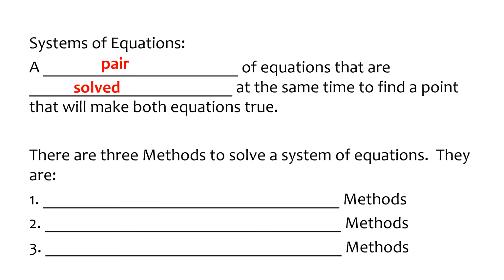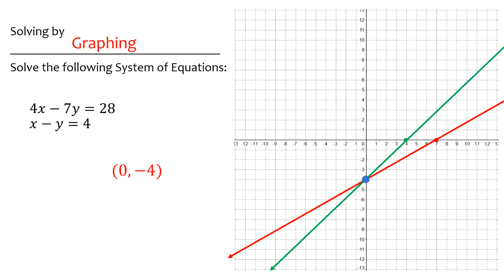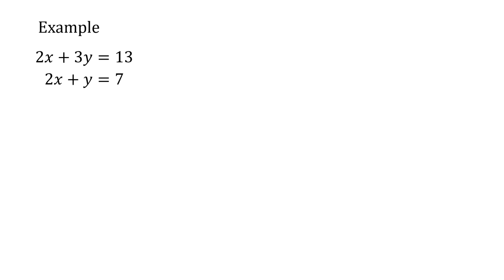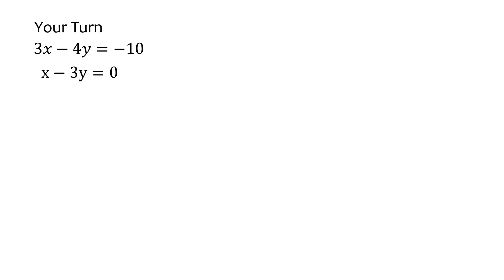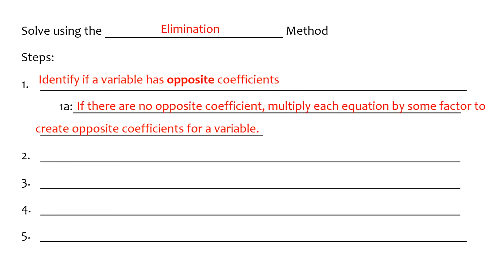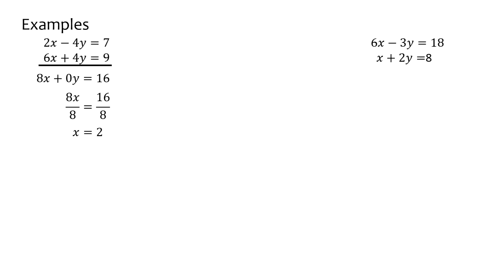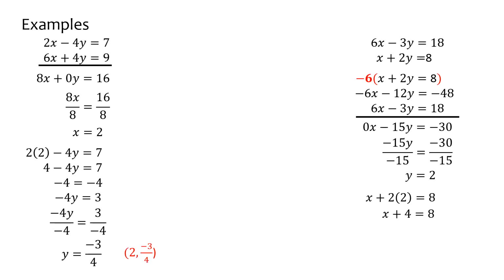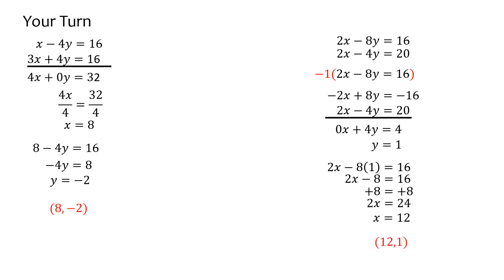2021 02 09 Unit 0 Day 4 System of Equations